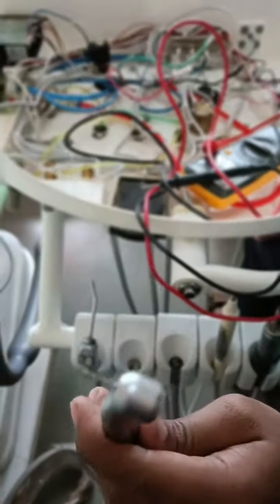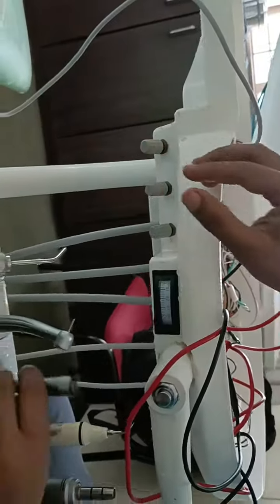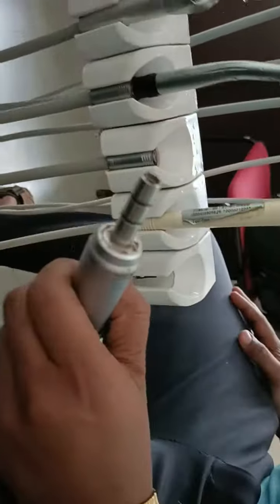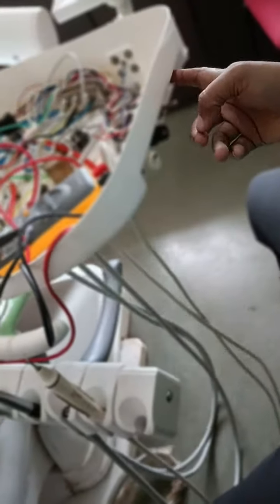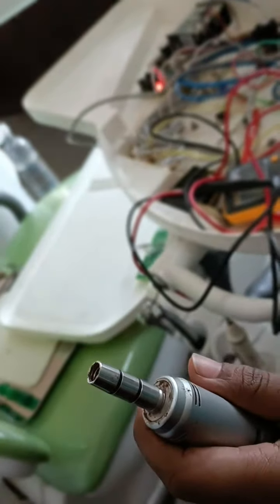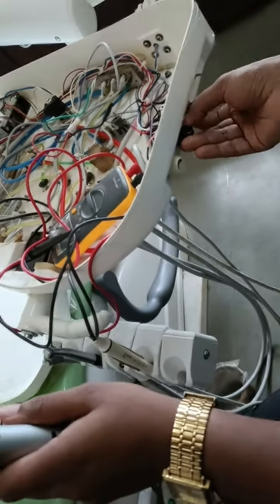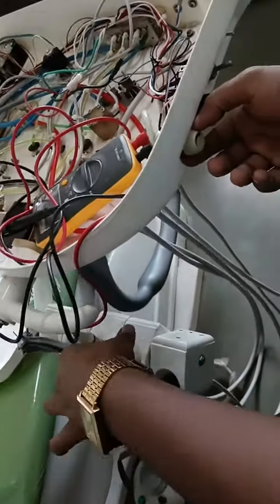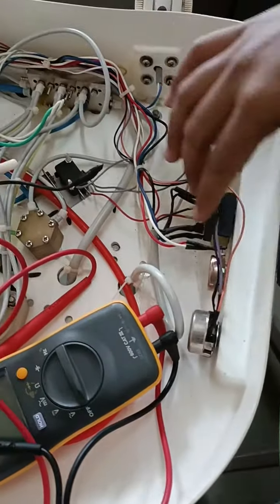dental chair training